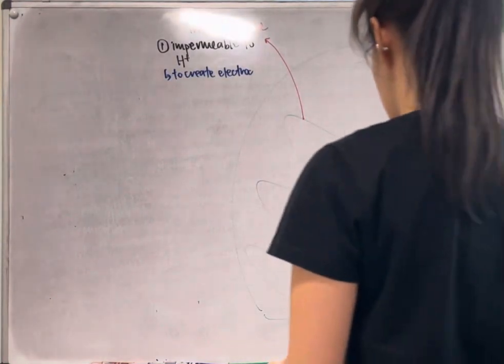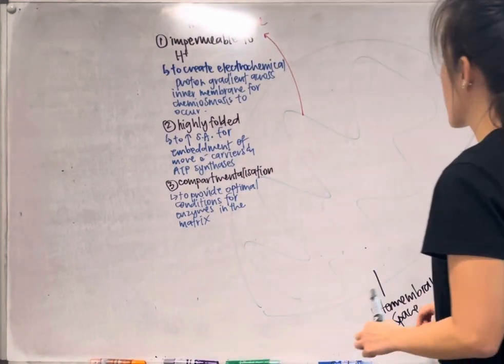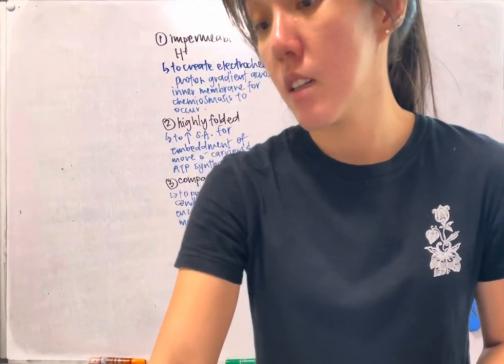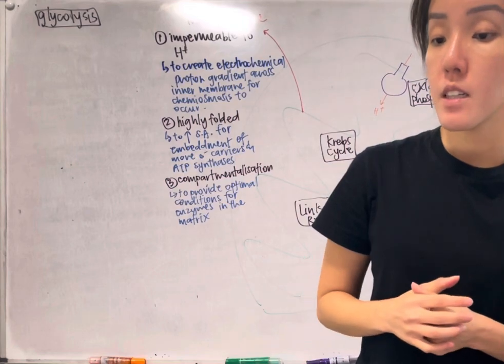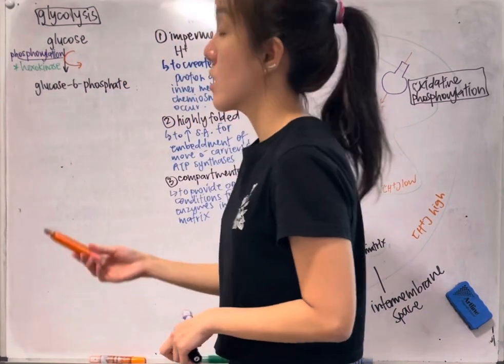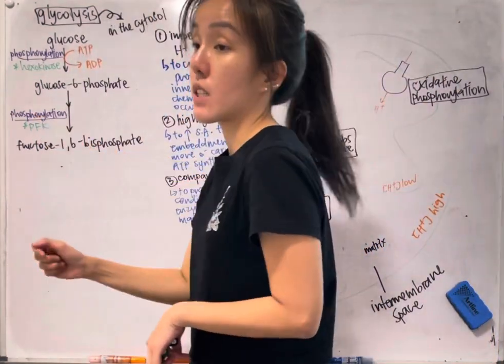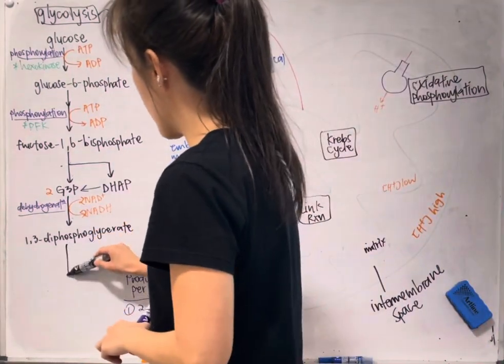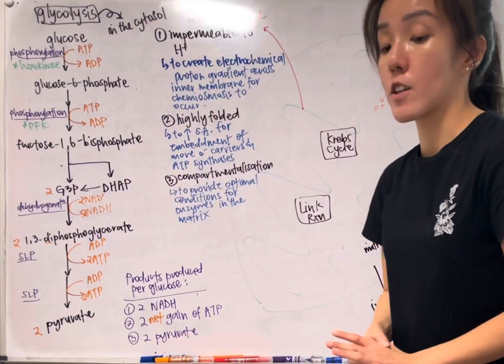11/7/25 JC2 H2 Biology